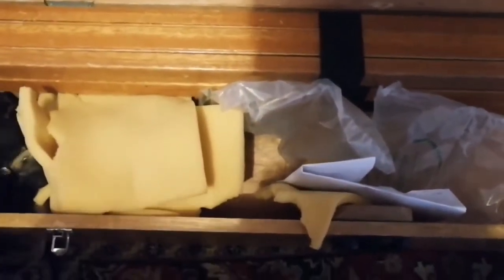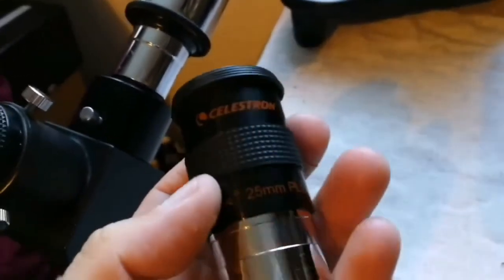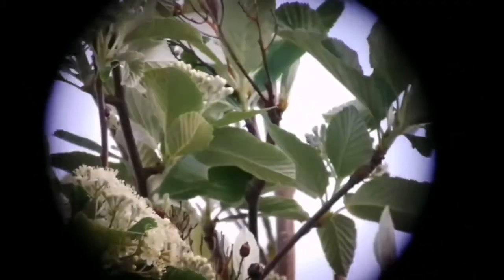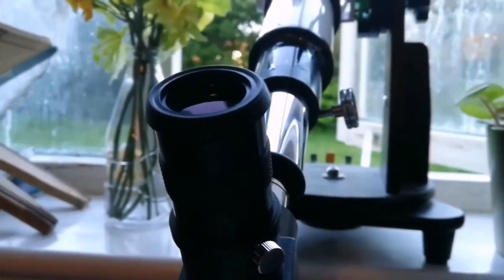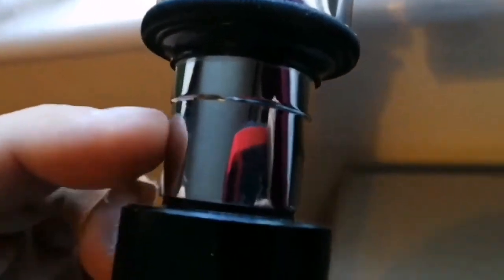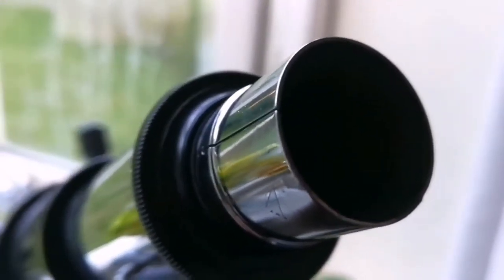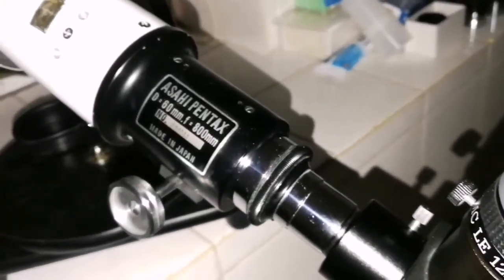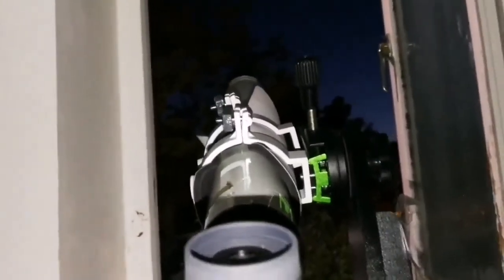Amazing Asahi-Pentax 60mm f/13.3, F 800mm Classic Vintage Refractor Telescope/ Review, Use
I used the Baader Classic Plossl 32mm to observe M42 Great Orion Nebula, Pleiades M45, Perseus Double Cluster. Also used a Huawei P10 Plus smartphone camera to photograph the wide field views of winter constellations.